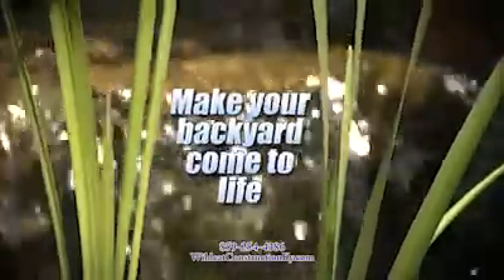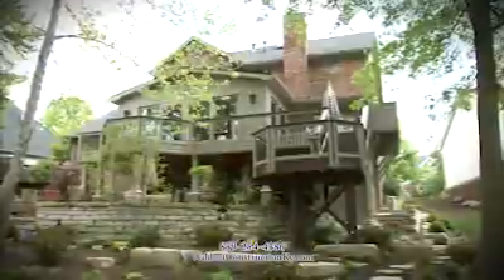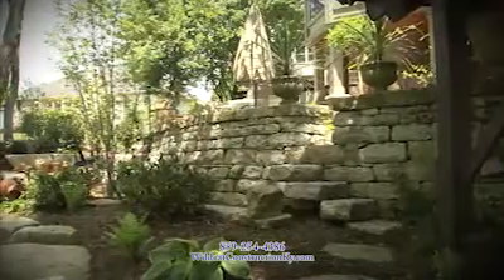WC RAPP no nei